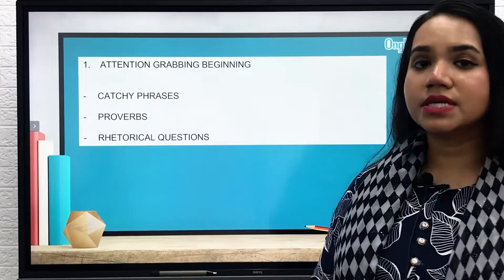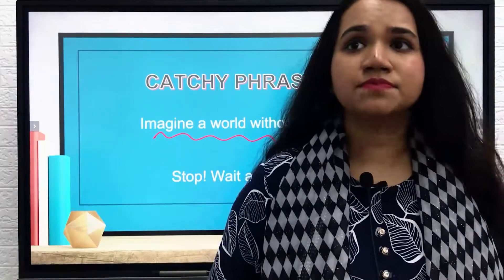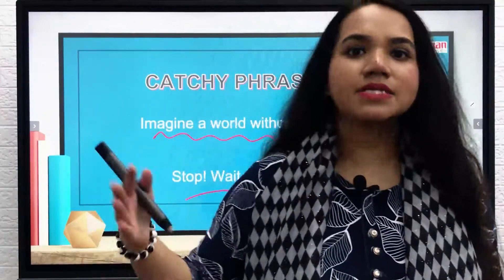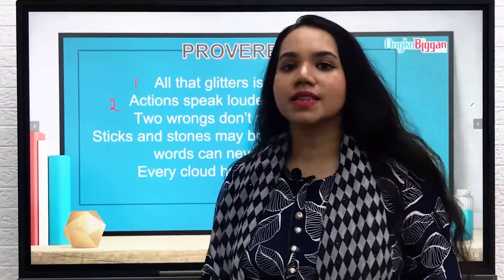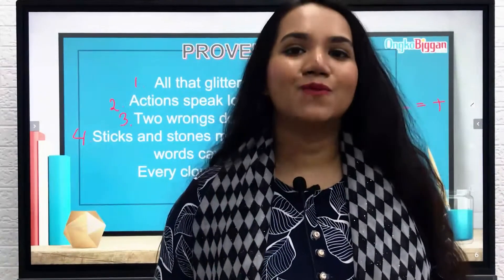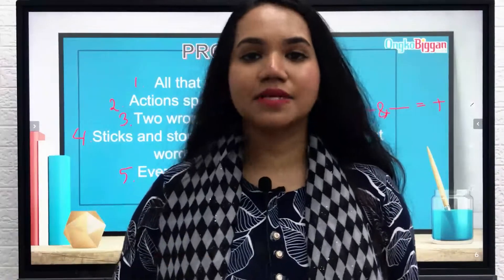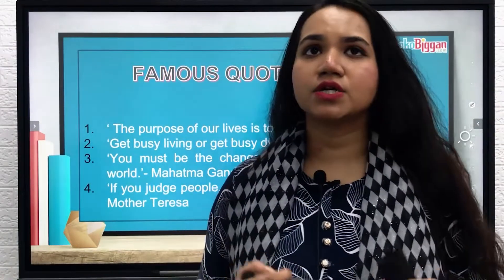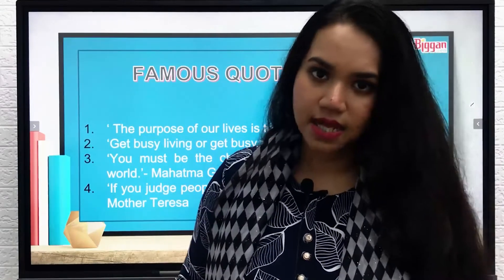ইংরেজি ২য় পত্র : Trick of Good Writing Skill Attention Grabbing beginning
👉OngkoBiggan.com কোর্স সম্পর্কিত যেকোনো জিজ্ঞাসায় কল করুন

Series: How to Improve Writing Skill [HSC]
Instructor: Sadia Islam Promi (BBA,Bangladesh University of Professionals)